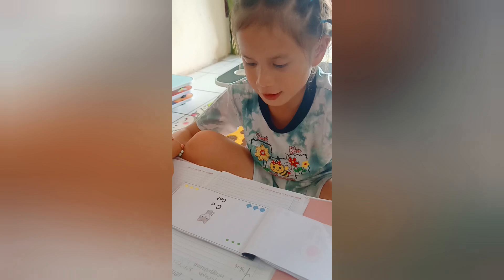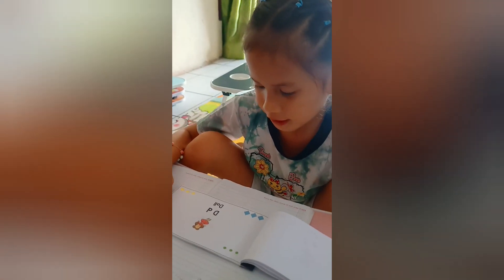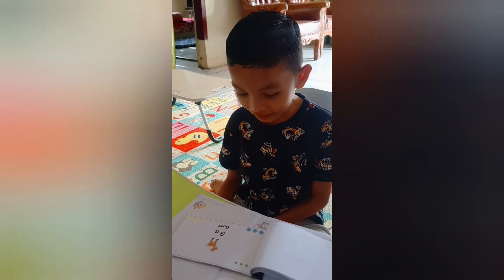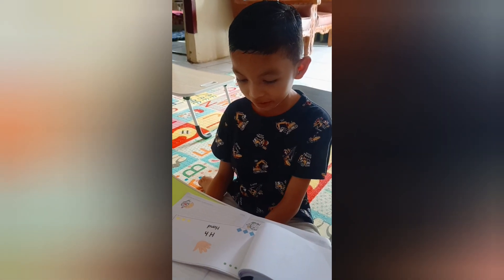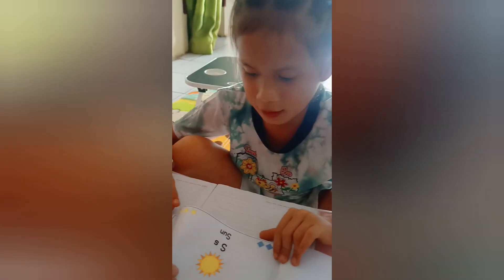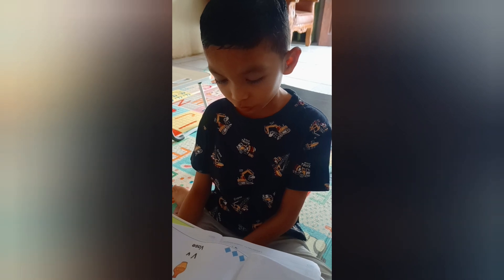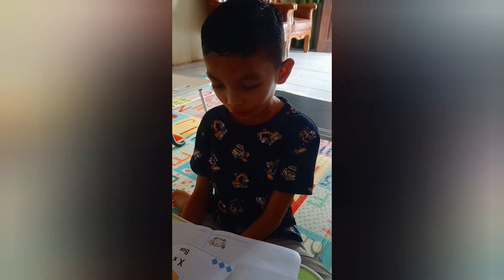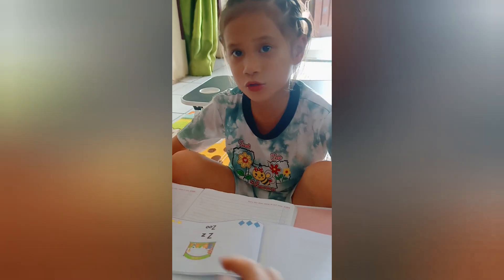Phonics sounds | Phonics Song | Children singing Phonics Song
Recognizing phonics sounds can help the children to read.
Let's practice together with us!

Happy learning with Lithops English Club ❤️
English Online Class & English offline classes in Manado & Minut, North Sulawesi, Indonesia.

Let's come & join us!